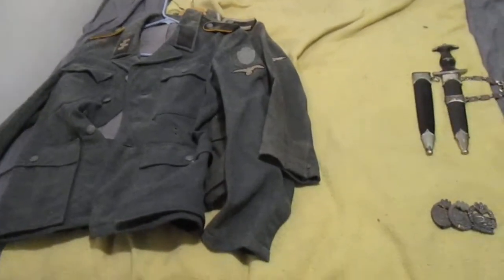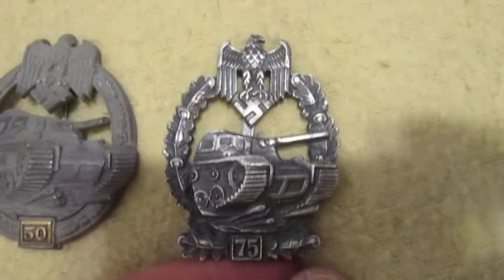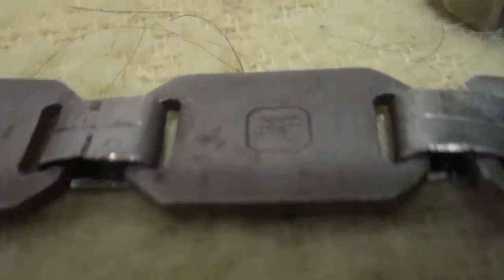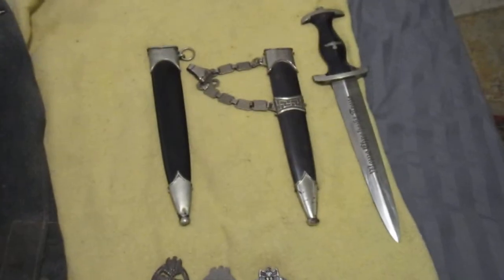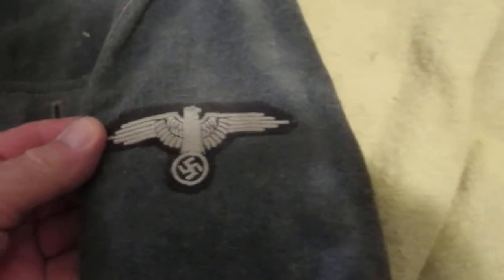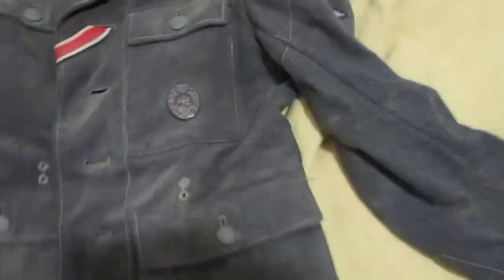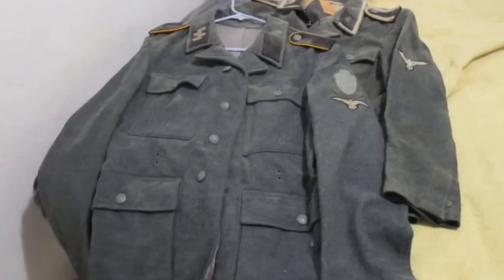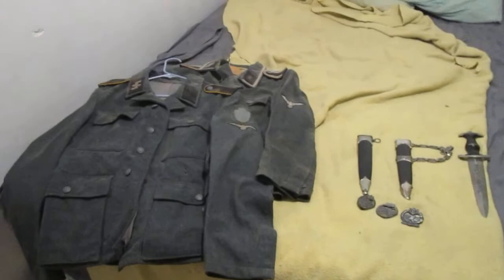2 ss tunics, Demjansk, 50 75 panzer assault badges , ss numbered dagger w 1936 scabbard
just a few interesting items to show collectors,,, i buy militaria,, i'm not a dealer, i collect n keep.. i pay top dollar , i'll even buy excellent copies ...if you have interesting vet stories pls let me know,,